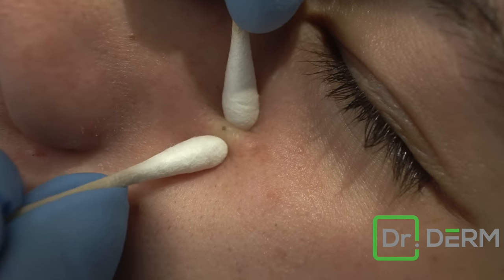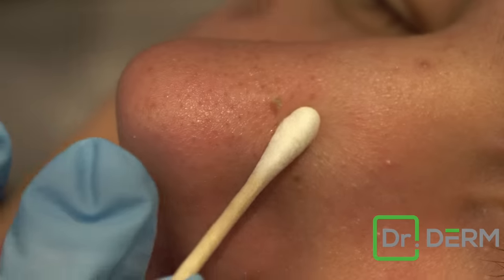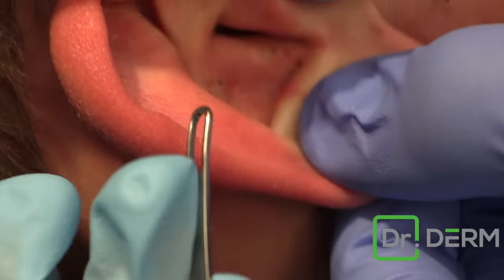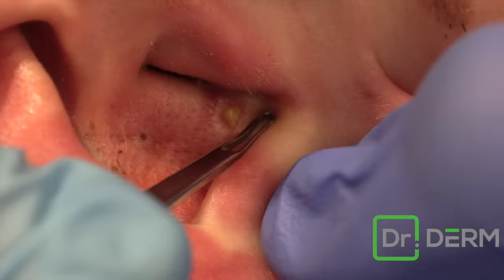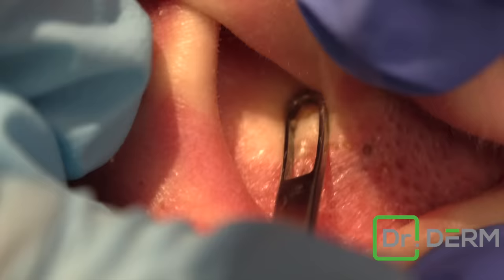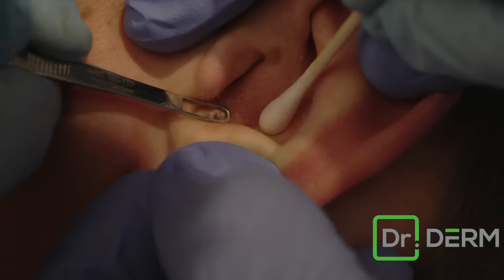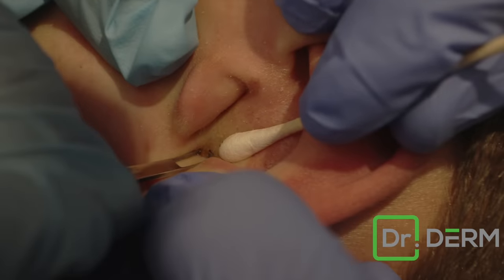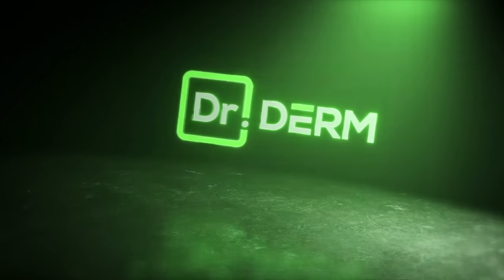Ear Blackheads | Dr. Derm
Dr. Derm removes big ear blackheads from this teenager! He was a total champ.